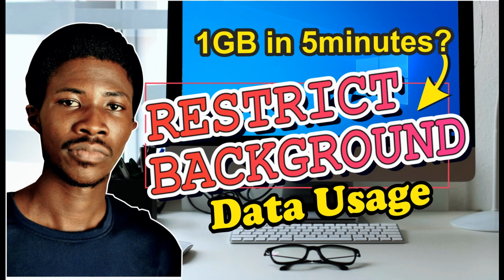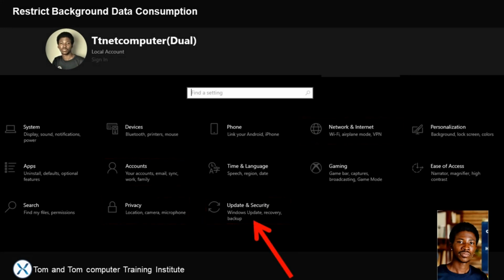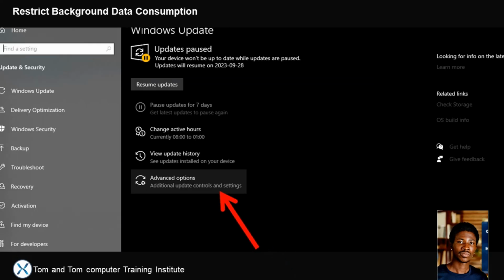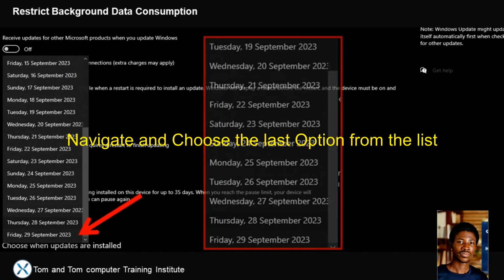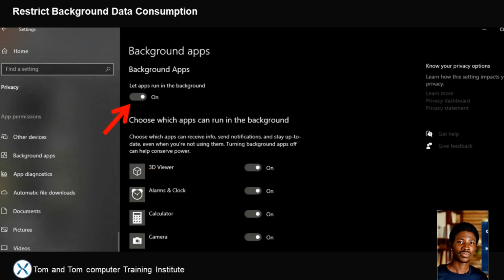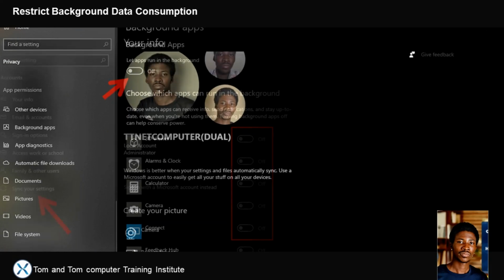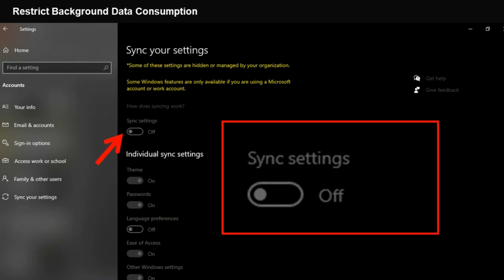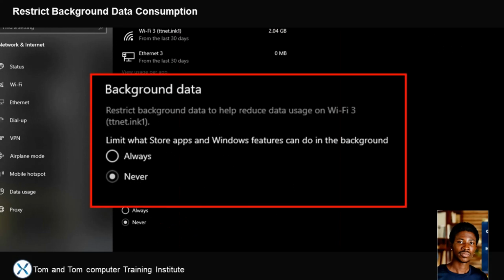HOW TO RESTRICT BACKGROUND DATA CONSUMPTION IN WINDOWS 10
Learn how to effectively restrict background data consumption in Windows 10 with our comprehensive guide. Save bandwidth and ensure a smooth browsing experience by implementing proven techniques. In this tutorial, we cover various settings and methods to control data usage on your Windows 10 device.
Follow along as we walk you through step-by-step instructions on how to limit background data consumption in Windows 10. Discover approaches to optimize your internet usage and prioritize essential tasks. From adjusting network settings to disabling unnecessary services and applications, we leave no stone unturned.
Don't let data drain go unnoticed — implement our recommendations and make the most out of your Windows 10 device.
Don't miss out on this ultimate guide to restricting background data consumption in Windows 10! Watch now and take control of your data usage!